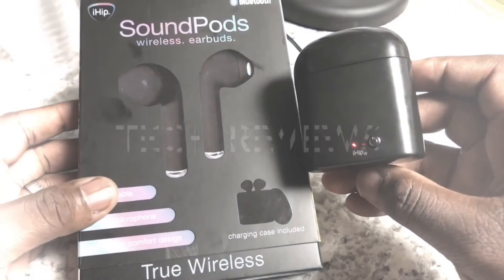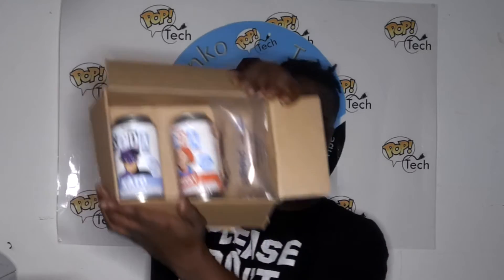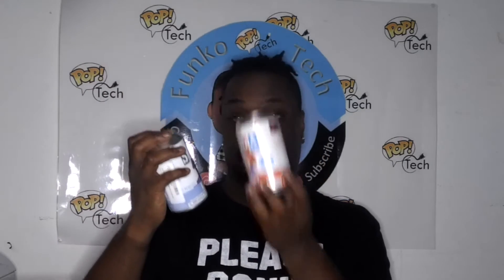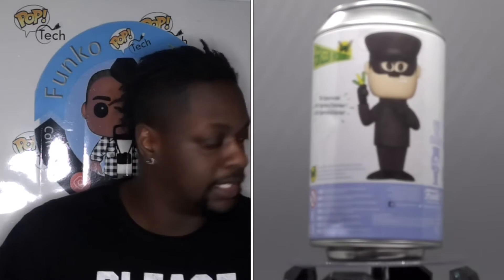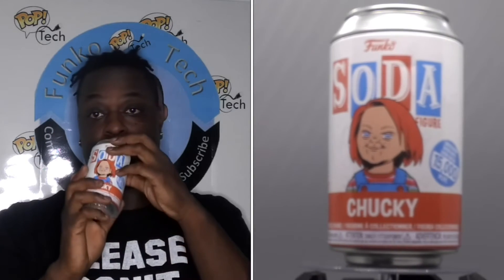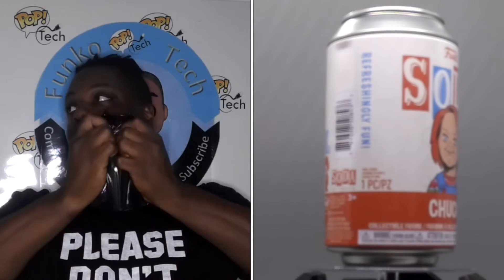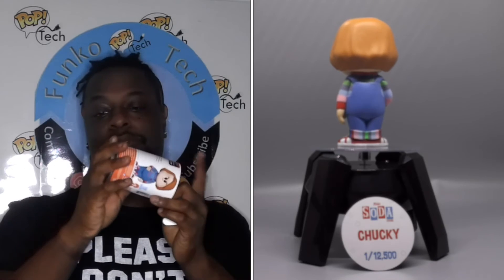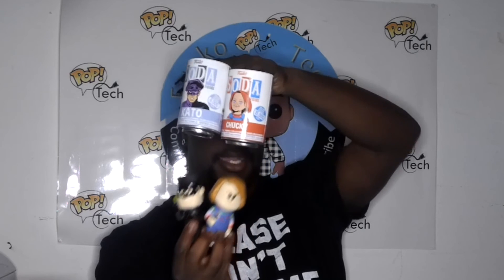Soda Amazon Haul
I got some sodas off Amazon. Let’s see if I get a chase.

Amazon Wishlist

when you use “POPTECH” at checkout.